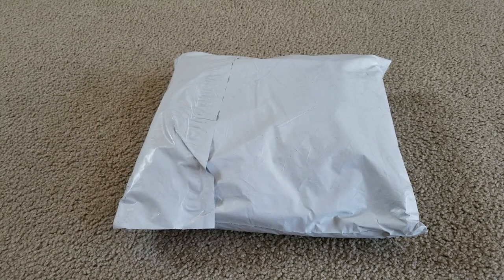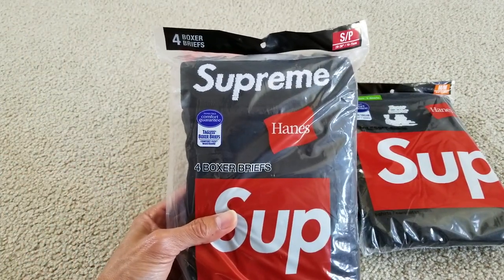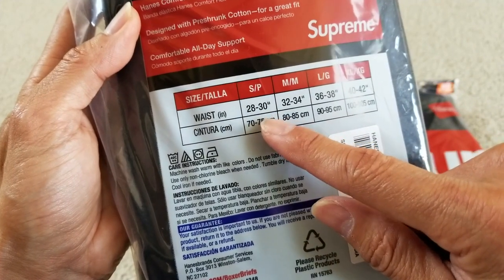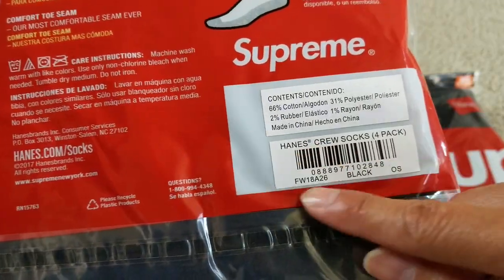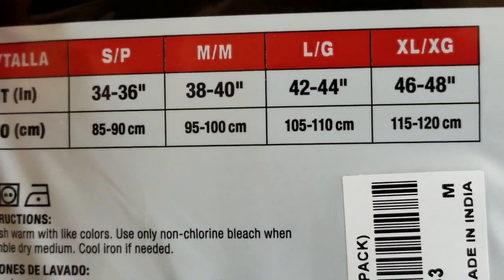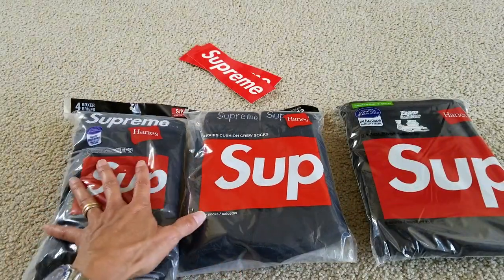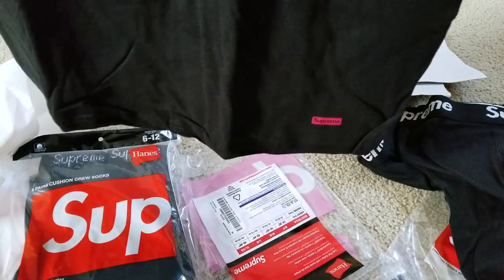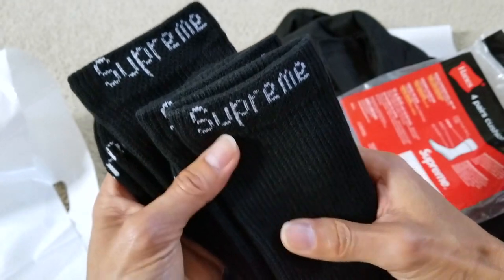Unboxing SUPREME x Hanes Tee Boxer Brief & Socks + Try On Body! 9 1 18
Size Chart & Fits! Plus Full Review Black vs White Color! New Stock vs Old Stock! Legit Check! 1st On YouTube!